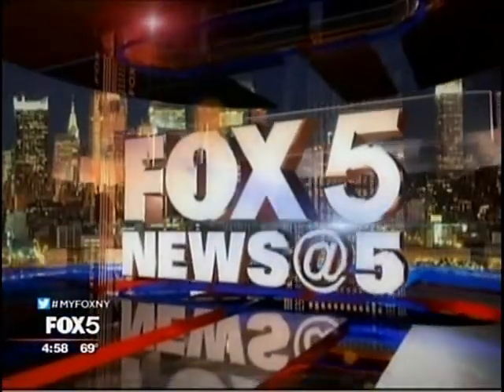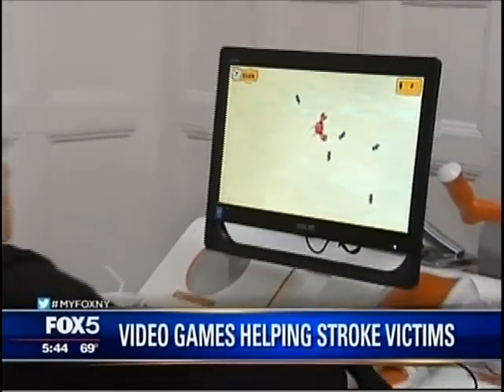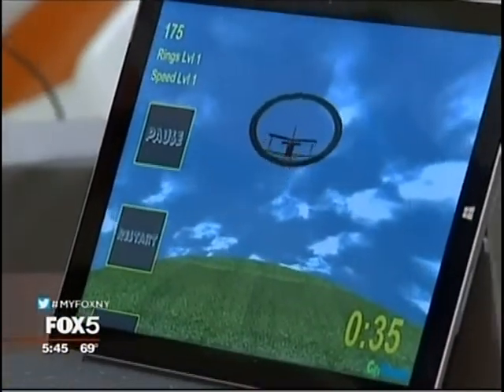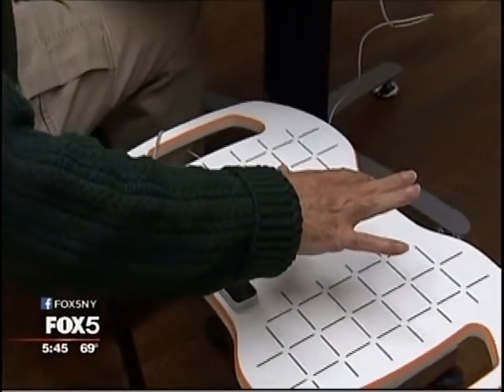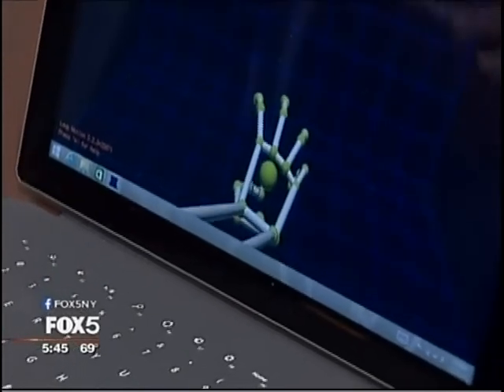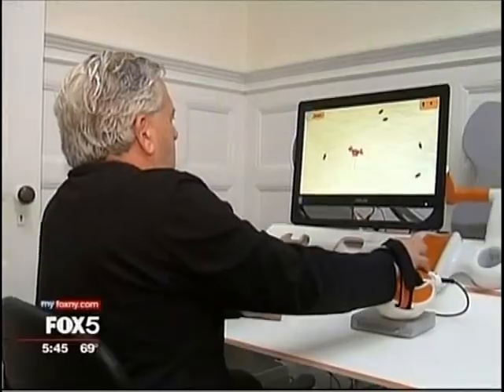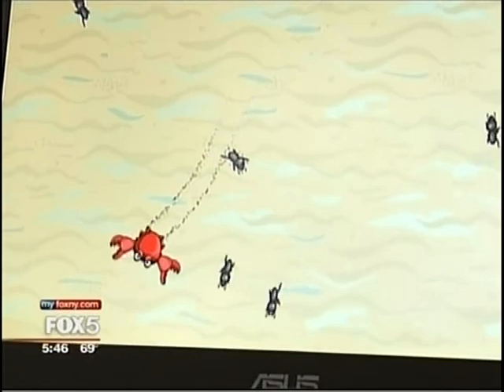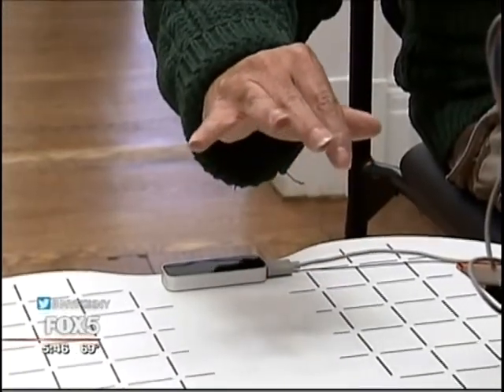BMRI's Virtual Reality/Telemedicine Study for Stroke Patients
This is a WNYW/FOX 5 story about the Burke Medical Research Institute’s recently completed virtual reality/telemedicine study for stroke patients. FOX 5’s Antwan Lewis interviewed Dr. David Putrino about the study as well as Mr. Fred Watson who was a participant. The study utilizes a leap motion device and GES Therapy designed video game to help patients regain mobility following stroke.